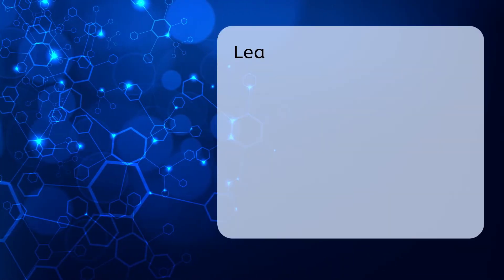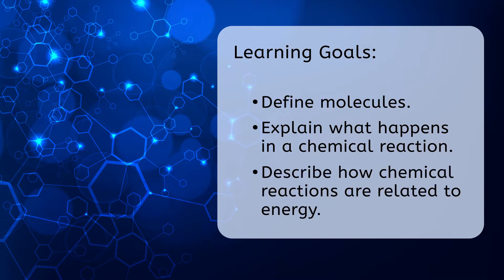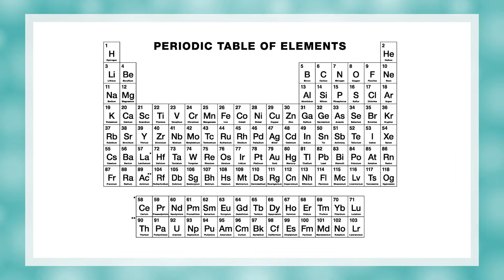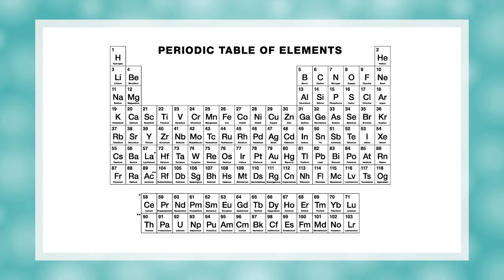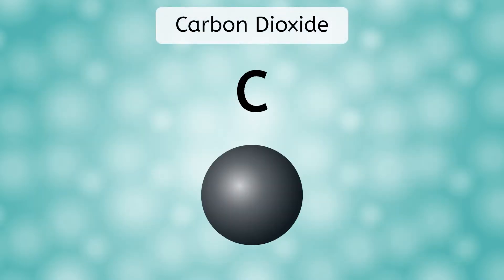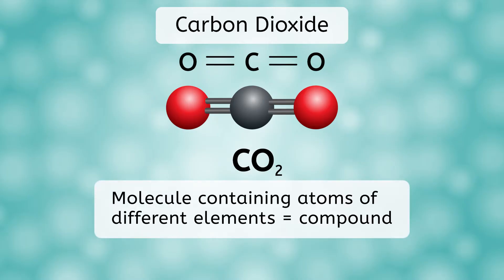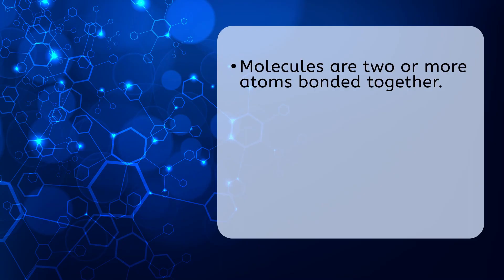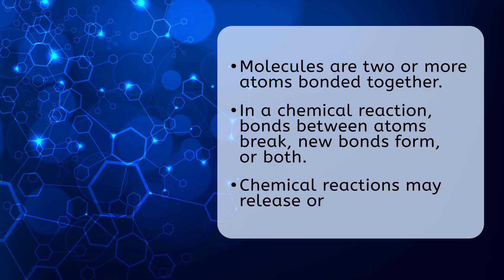Molecules and Chemical Reactions - How Life Changes Matter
How do chemical reactions power life? In this high school biology lesson, students will explore molecules and how they change through chemical reactions in living organisms. This lesson is from MiaPrep’s Biology course.